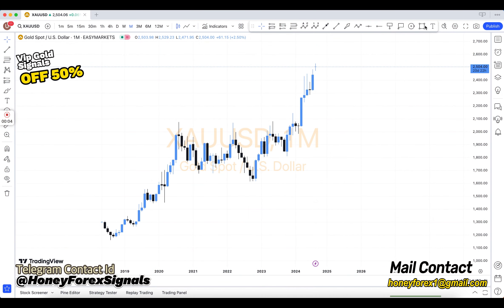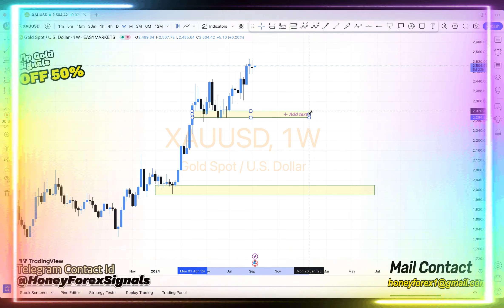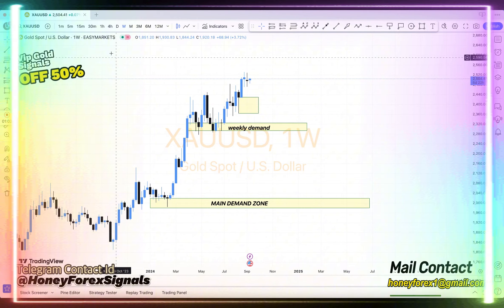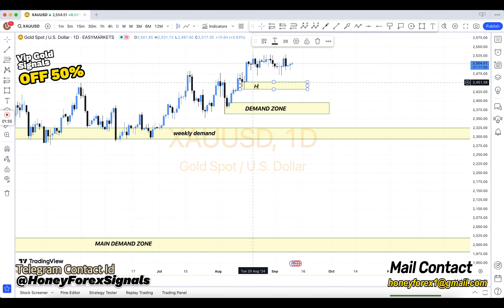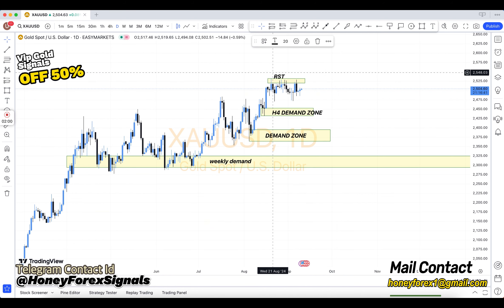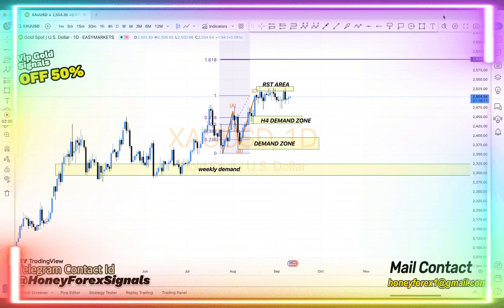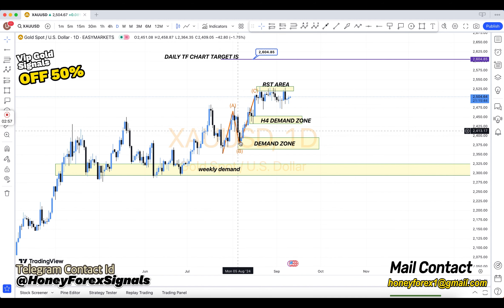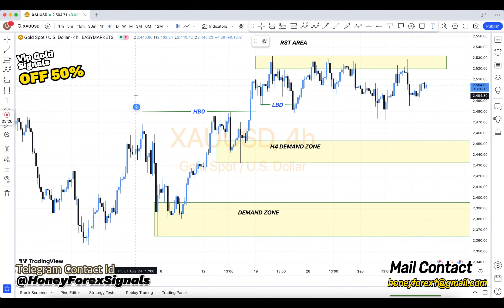🟦 GOLD XAUUSD 👉 Today Forex Chart Analysis + Technical + Fundamental Secret of Price Action + SMC